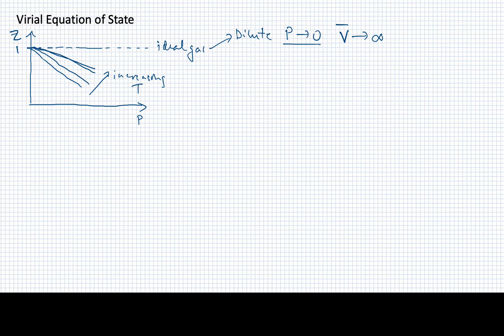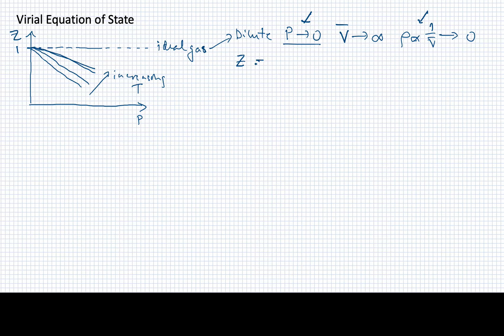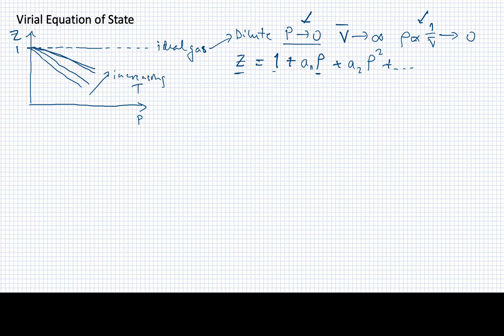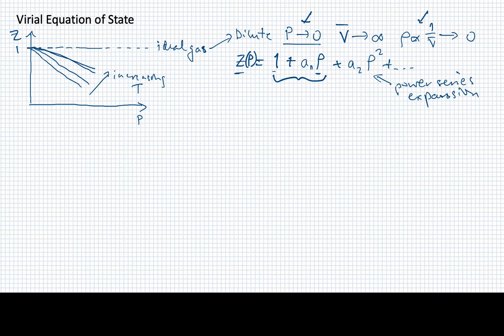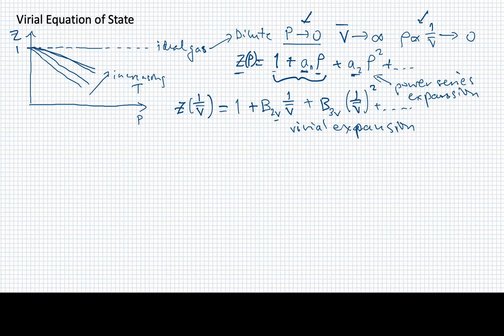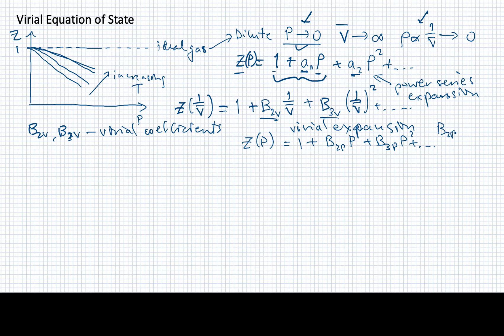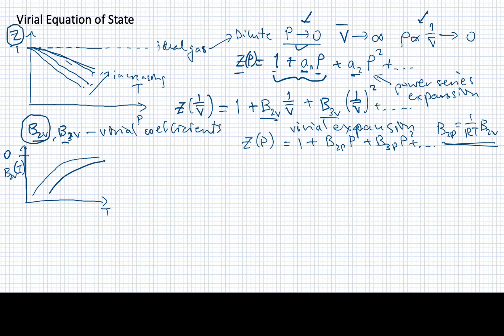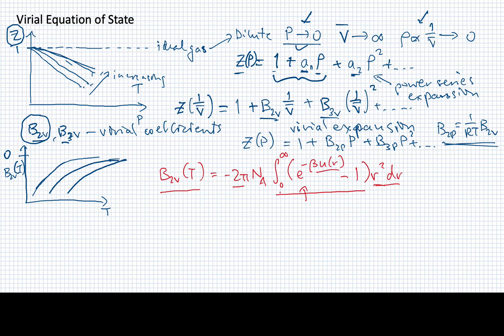Lesson 4A Virial Equation of State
The virial equation of state is described and how it models the non-ideal behavior of real gases is reviewed.